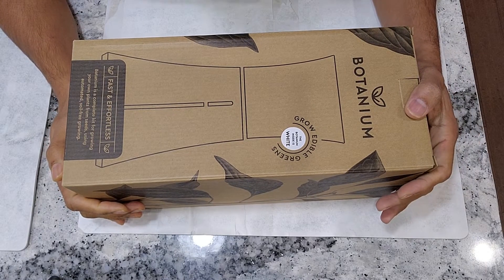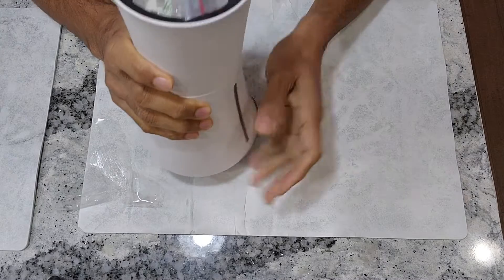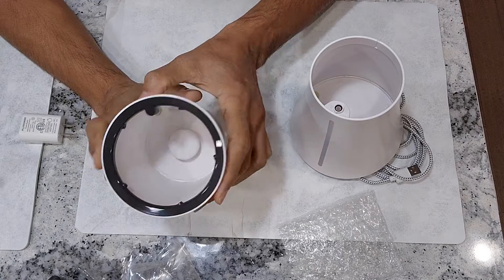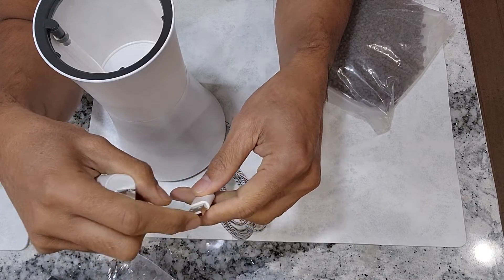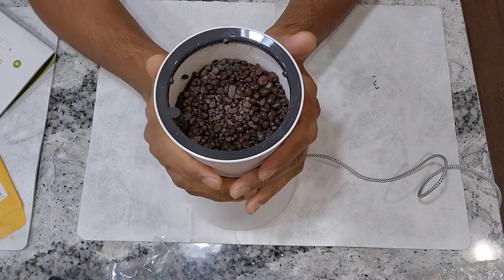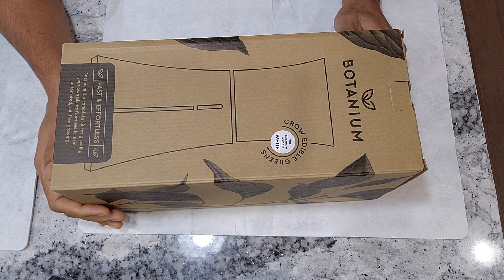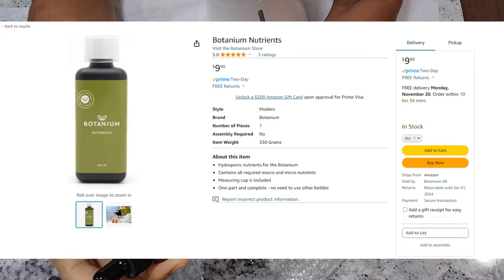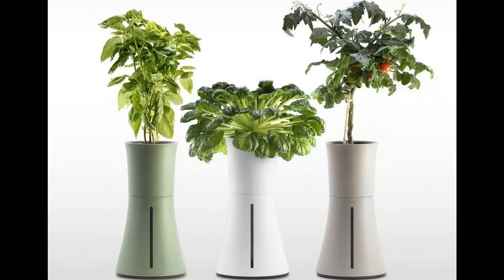Botanium Hydroponics Pot | Unboxing | Review | Indoor Gardening | Tabletop | Countertop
Products:
Growing medium/Leca/Clay pebbles
Botanium nutrients

00:00 Intro
07:23 Accessories